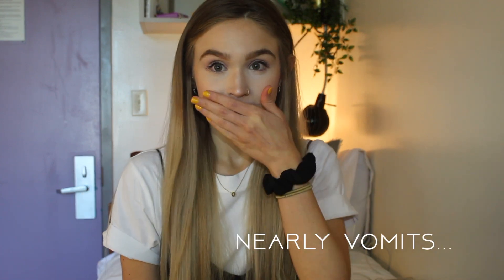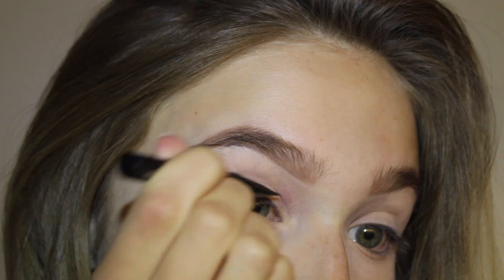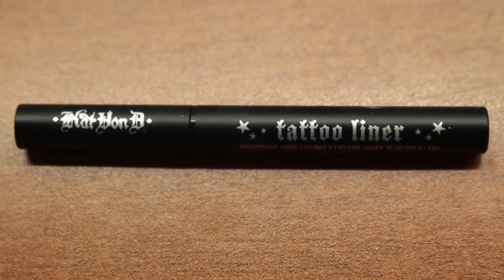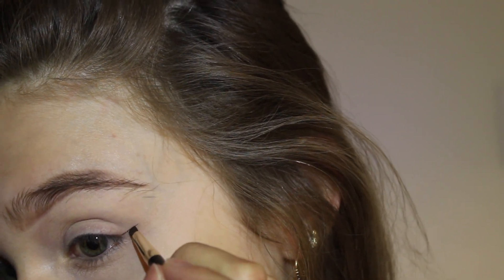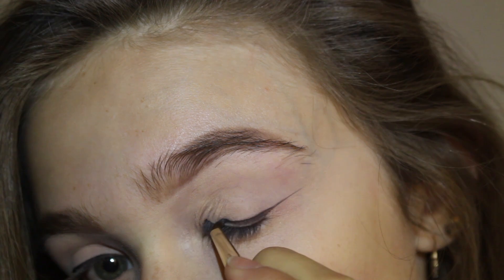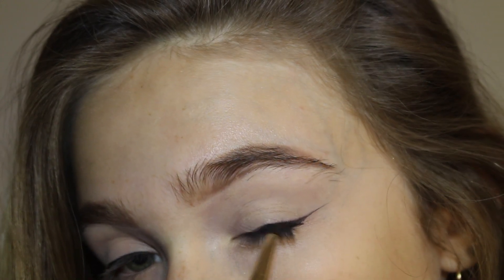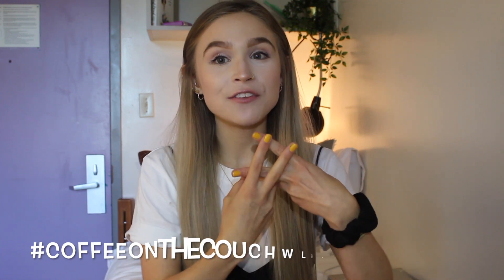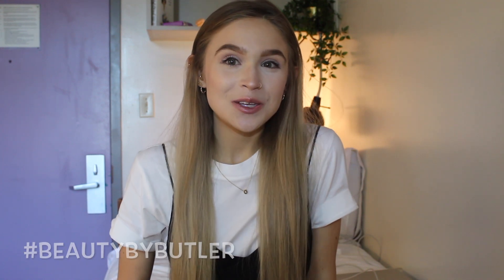Eyeliner Techniques | BEAUTY BY BUTLER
Hey Butler Babes! Eyeliner can make or break a look, so I decided to help you differentiate the different forms of eyeliner out there on the market today and what they are best used for! Hope you enjoy!
If you have any questions at any time, be sure to comment on any of my videos, Instagram posts or Facebook posts with the hashtags beautybybutler or coffeeonthecouchwlivi for a chance to be featured in my monthly q + a!

Songs:
Love Is Alive by: Louis The Child ft. Elohim